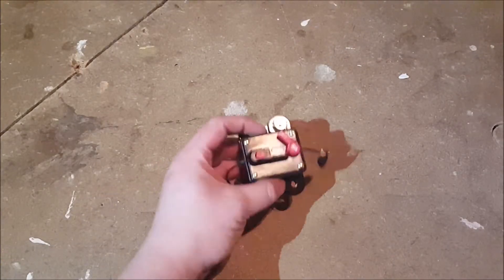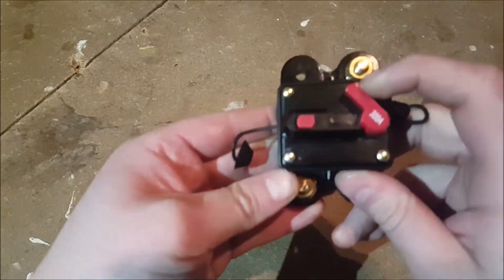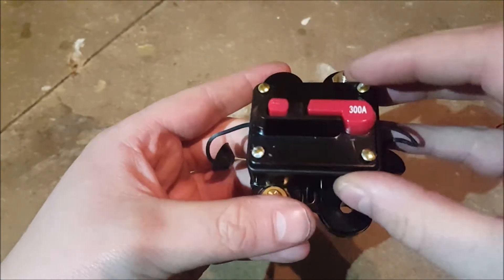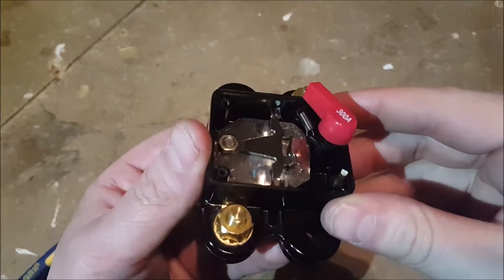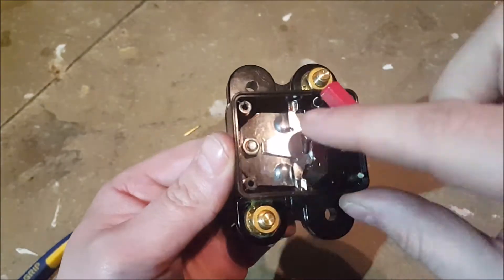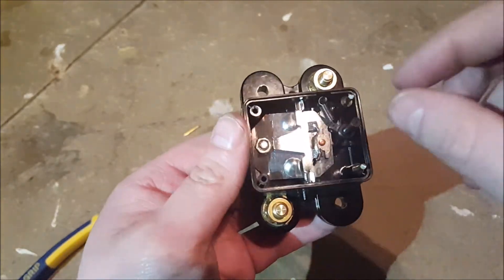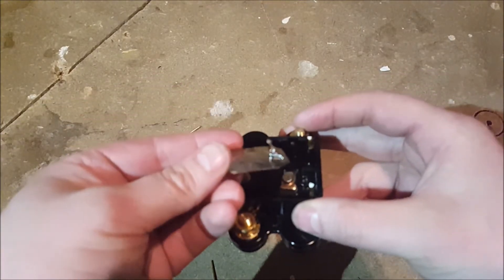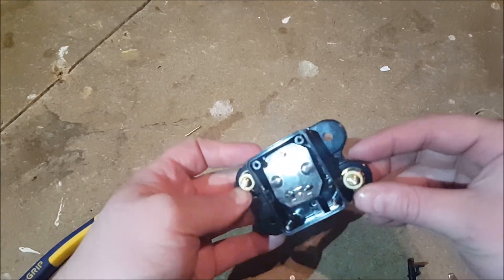300Amp DC Circuit Breaker Teardown Troubleshooting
A quick look inside a a cheap DC breaker from overseas as it had become unreliable and faulty. quite interesting once I got it's lid off!

Cheers.